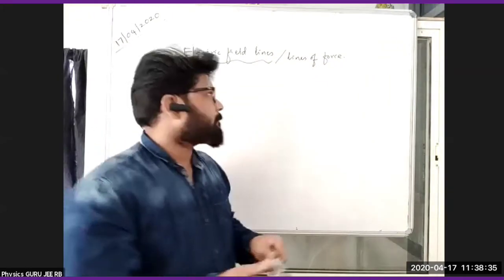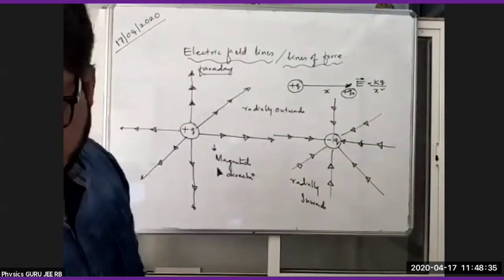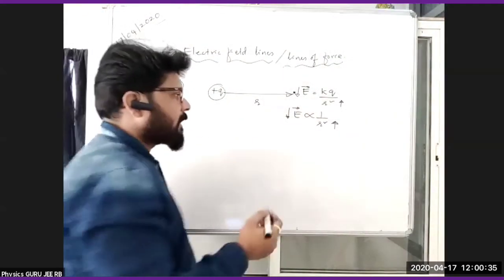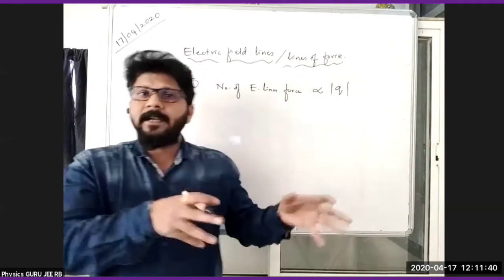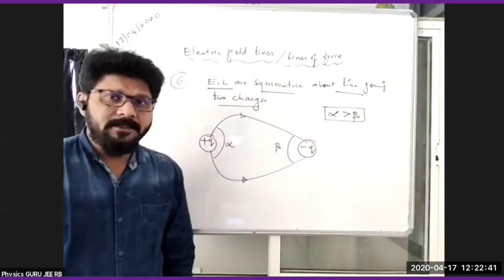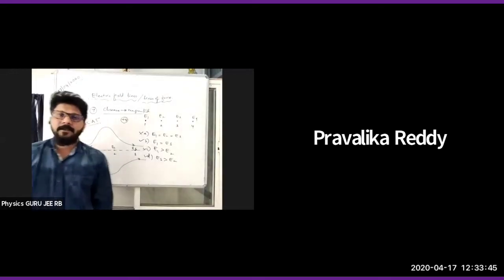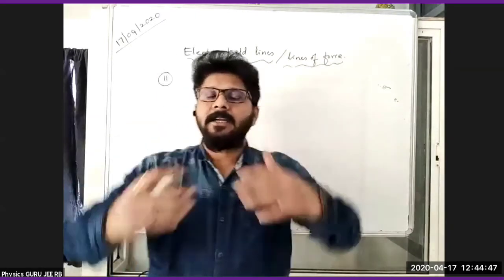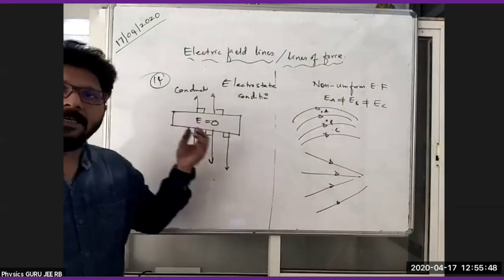12 || ZOOM APP || PHYSICS || ELECTROSTATICS || CLASS 8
This video about...